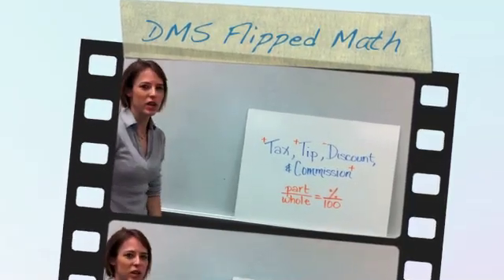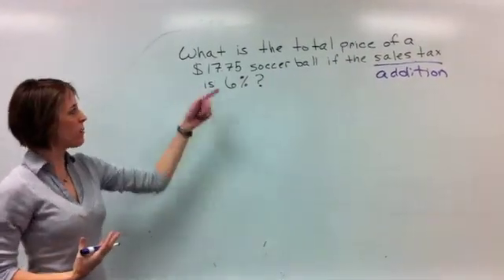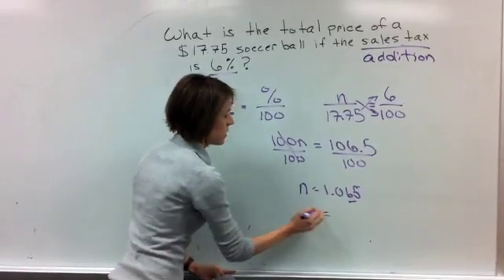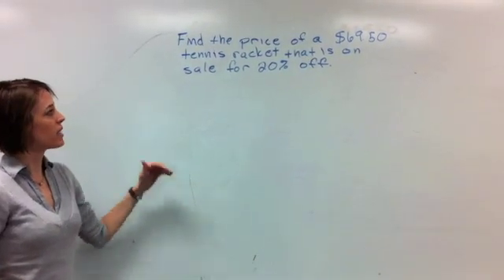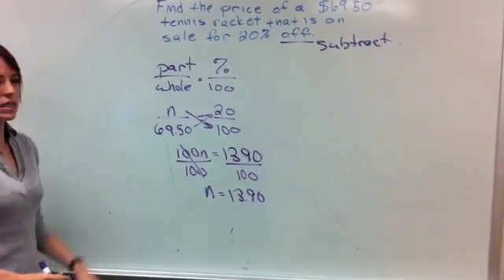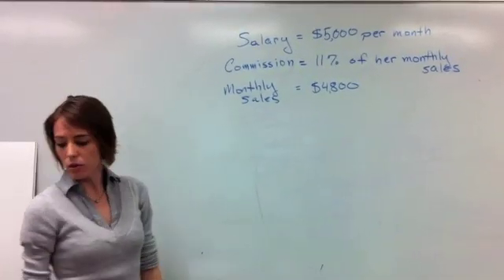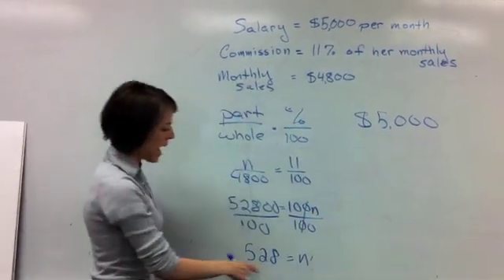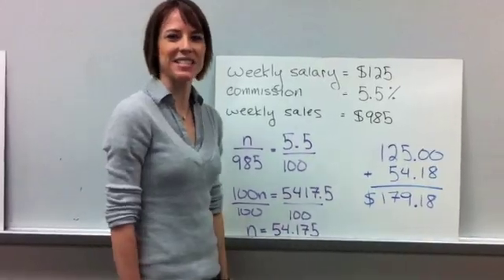Tax, Tip, Discount & Commission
Be sure to fill out your notes completely and show all your work for the example problems. Feel free to pause and rewind as needed.

If you forgot your notes sheet, you can download a copy from Google Docs...